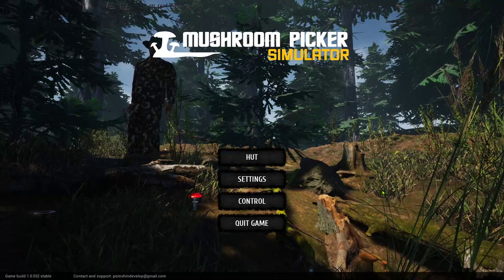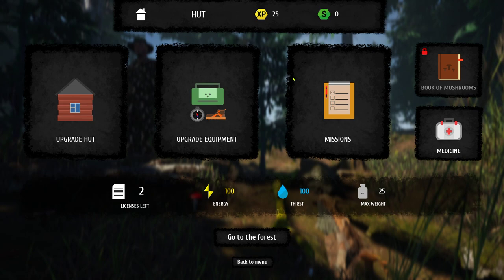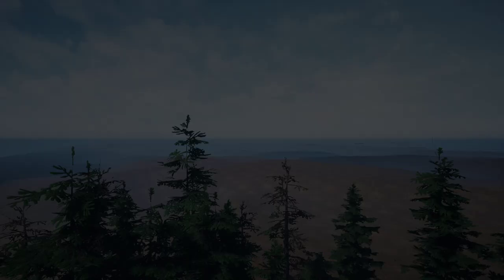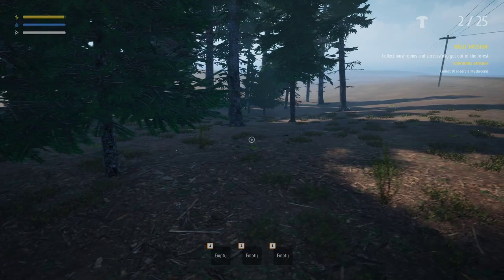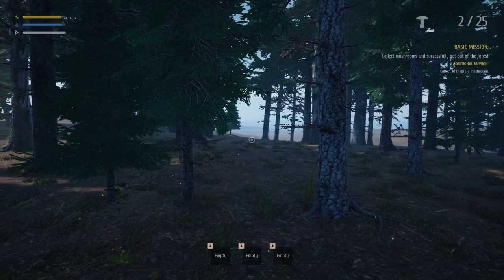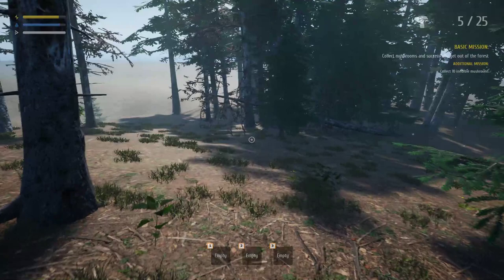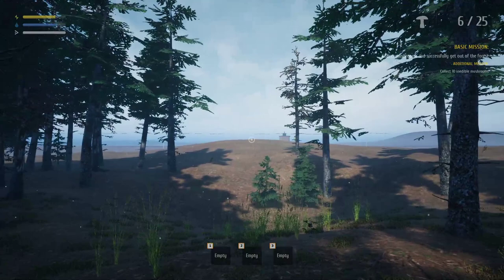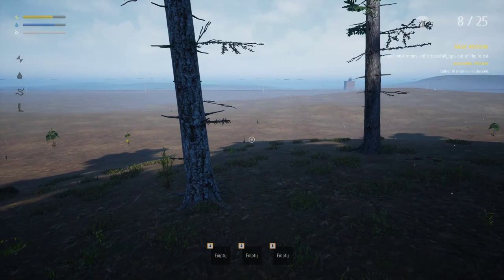MUSHROOM PICKER SIMULATOR Gameplay - How to start and play | Walkthrough, tips, tutorial, and guide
This Mushroom Picker Simulator guide shows you how to start and play right away. This tutorial and guide teaches you how to be the best mushroom picker you can be. This walkthrough covers mission #1 and includes secret tips on how to see almost ALL of the mushrooms!